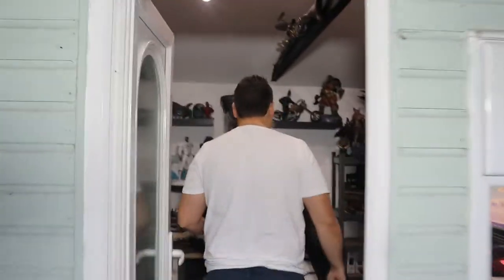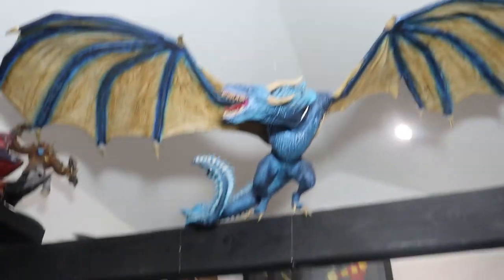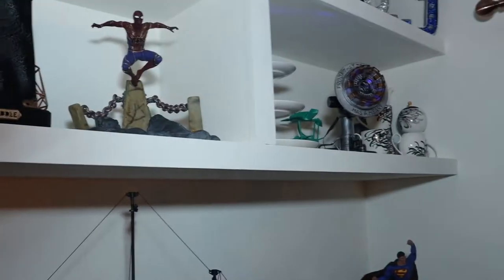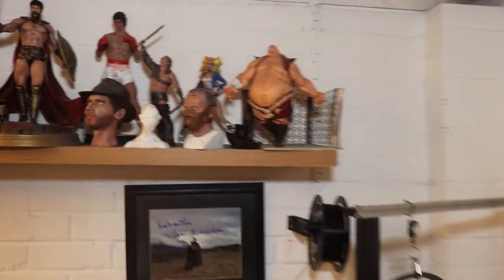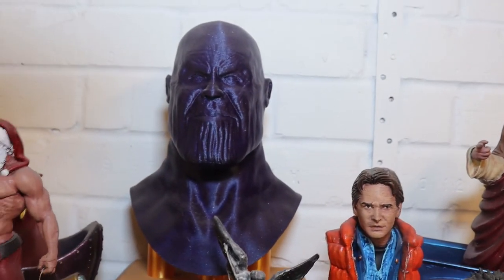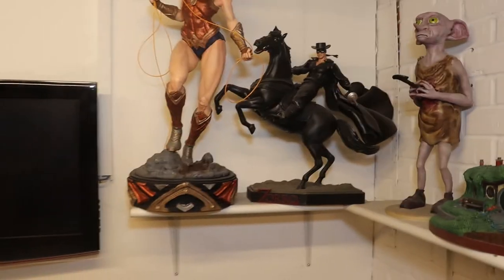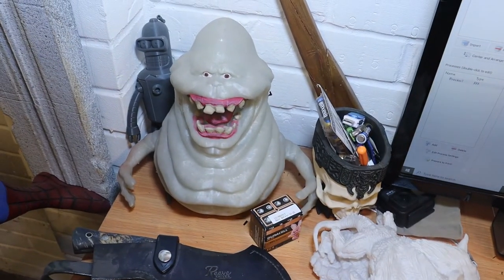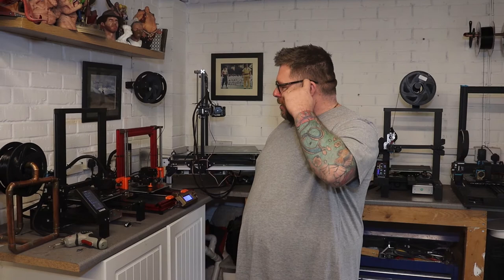heres a closer look at our workshops and how our prints are displayed